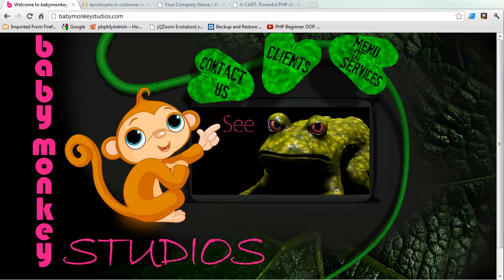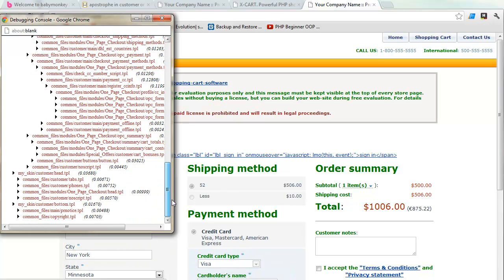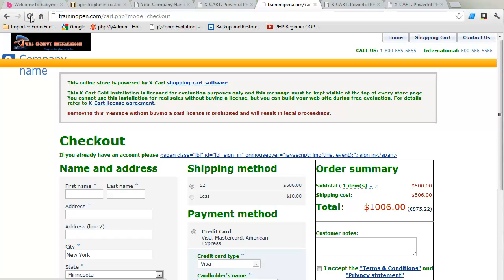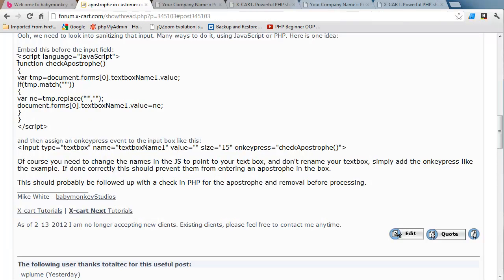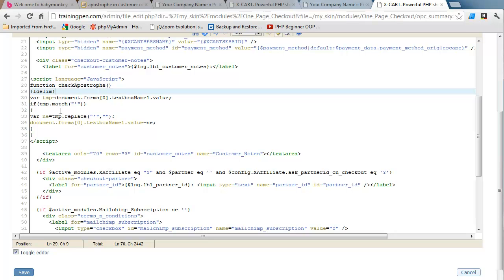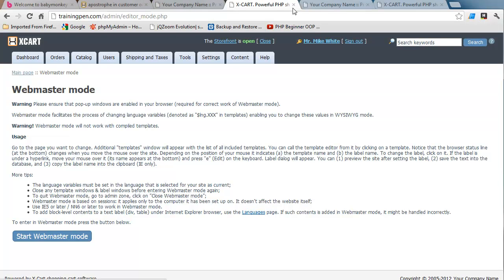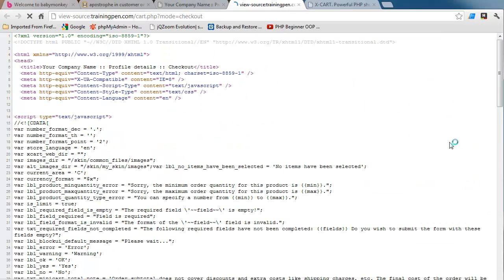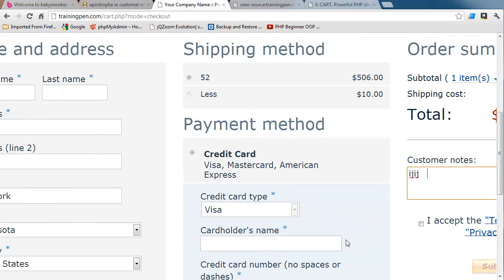Xcart tutorial Javascript input sanitization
Quick tip on using Javascript to sanitize user input. Teaches principles and concepts behind solving customer requests.